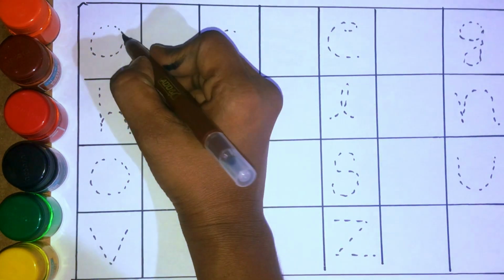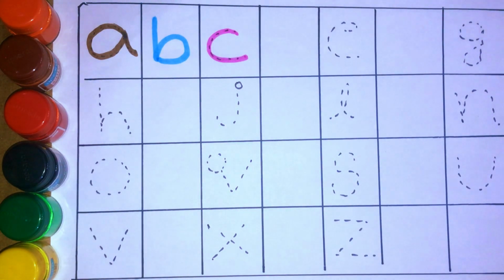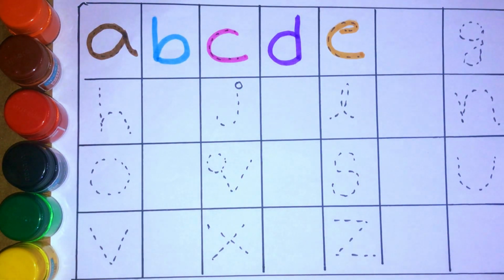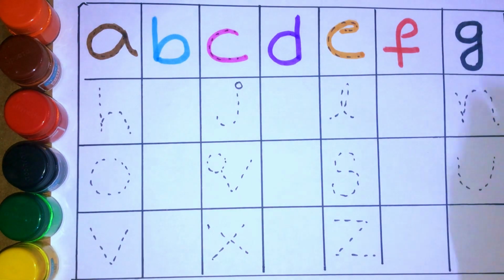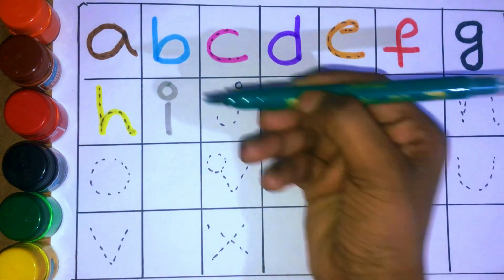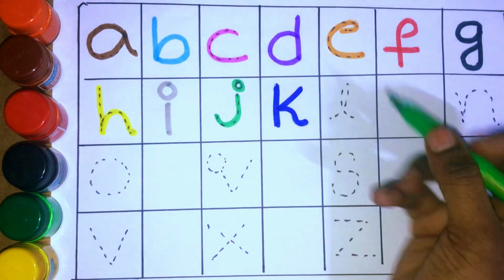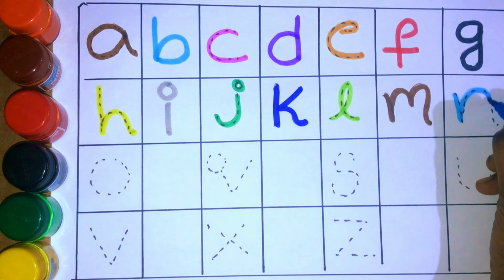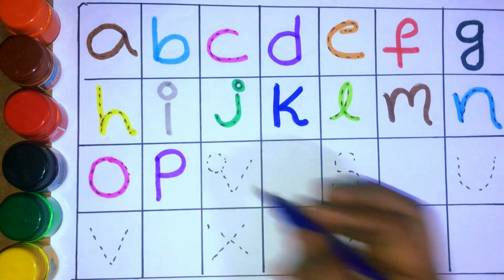Learn alphabet A to Z.a for Apple, b for ball.ABC alphabet and colours learning for kids and Toddler